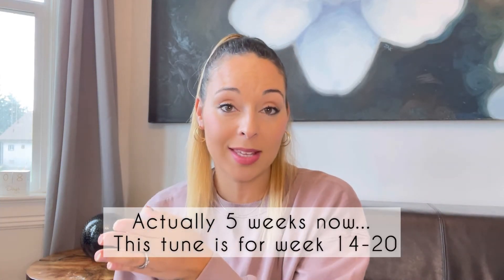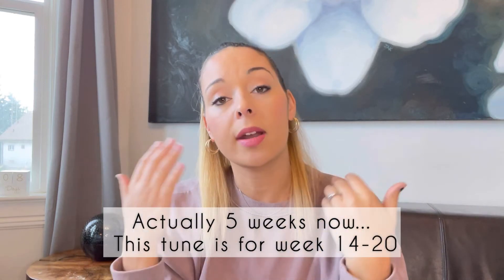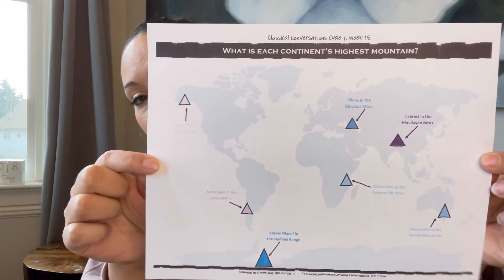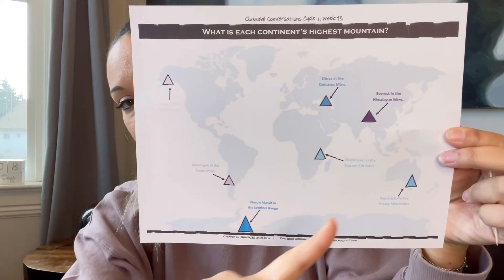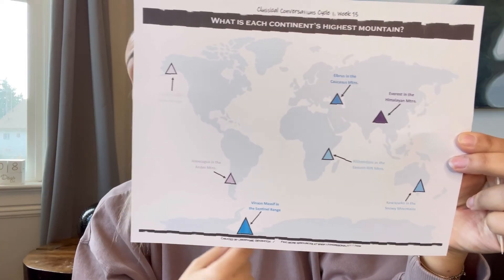CC CYCLE 1 WEEK 15: Memory Work Ideas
CC CYCLE 1 WEEK 15 Tutor Plan

Tutor plans and memory work ideas for:

• Math - Metric Measurements |  Tune and motions

• Timeline - hand motions

• Geography - Middle East map from CC Connected user: Sandrahomaker

• History - “Prince Henry of Portugal” hand motions to CC song

• Latin noun endings - plan and tips

• Science - “Each continent’s highest mountain” tune and visual (visual from CC Connected user: Bearhitch )

• English - “Helping Verbs” tune and motions for weeks 14-20